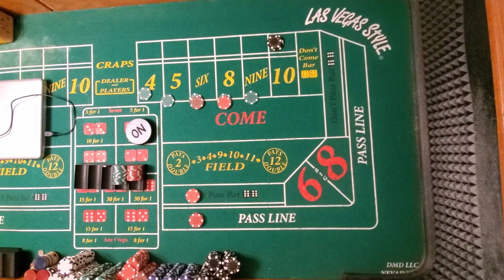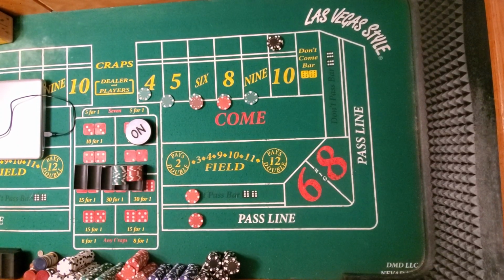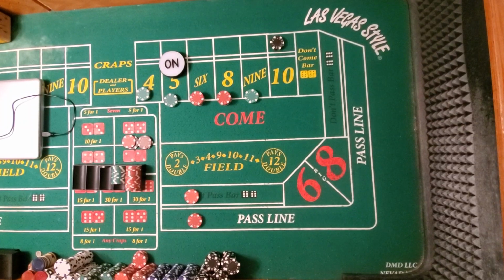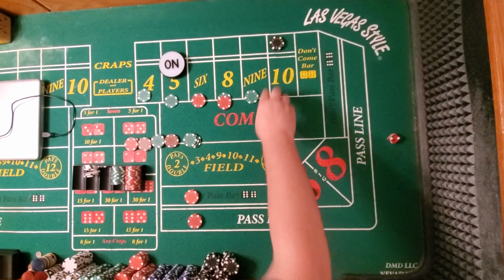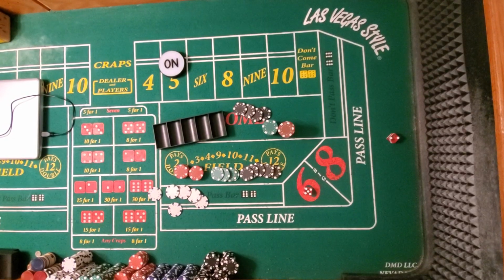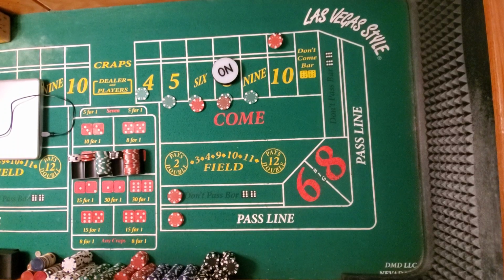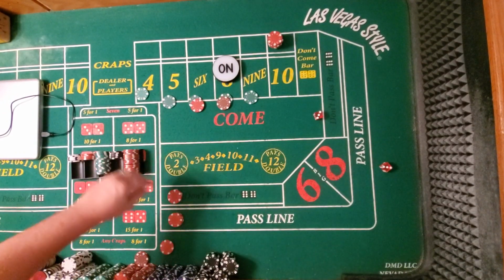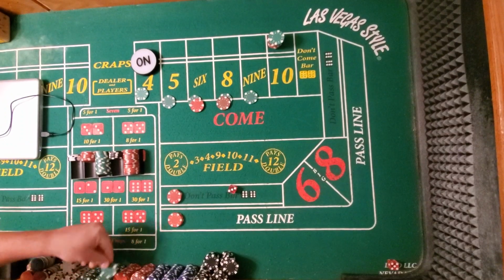Craps! Anything but 10 and some possible variations I may use on Sunday!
Here I show some things I have tried.